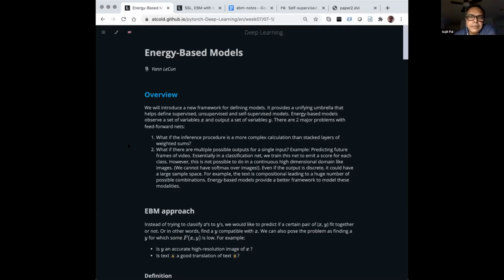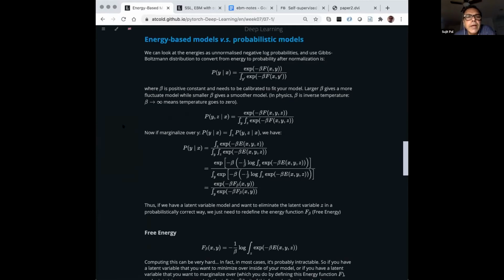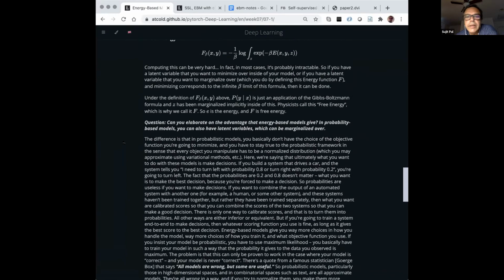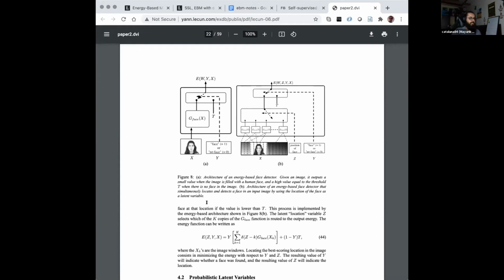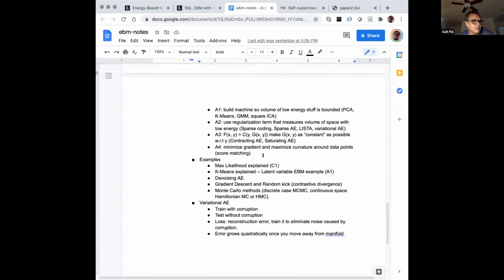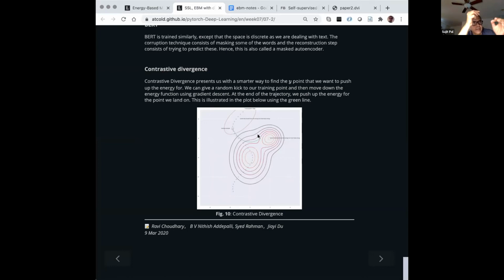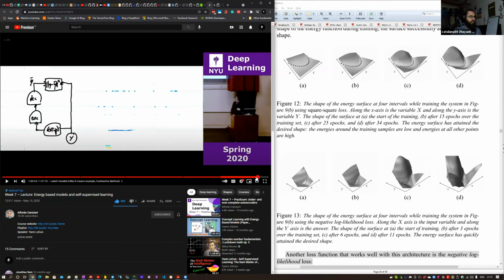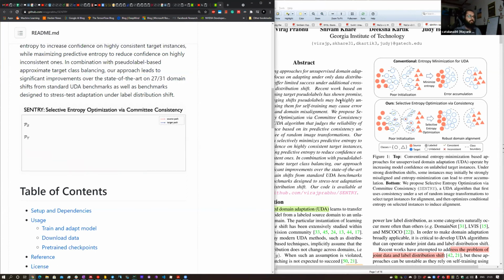DEEP LEARNING with PyTorch study group - 03/27/2021